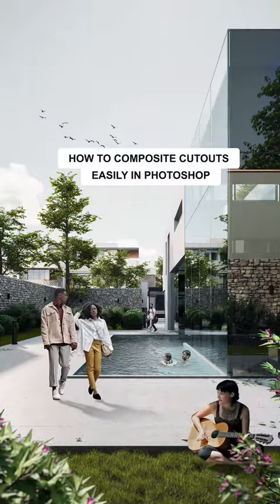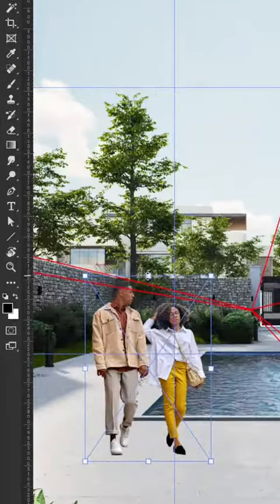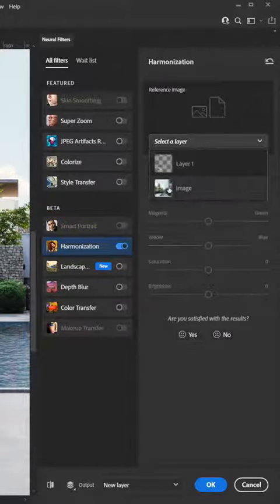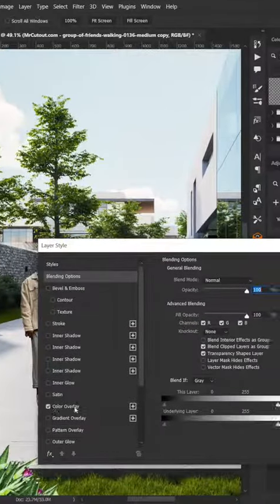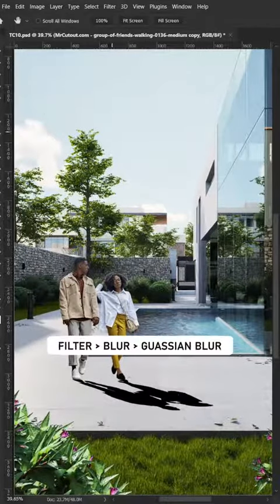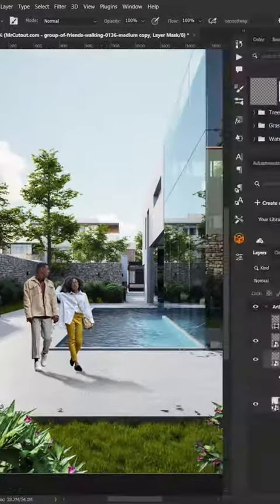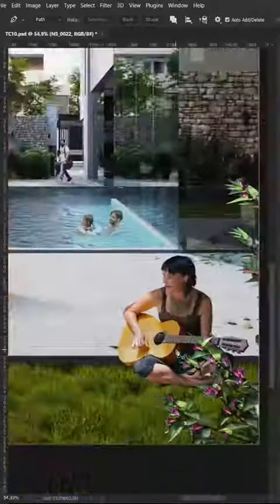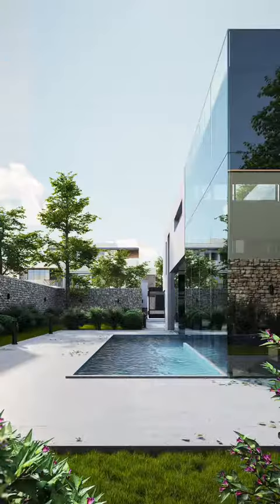How to create cutouts in photoshop|Architecture |Architecture students| Adobe photoshop